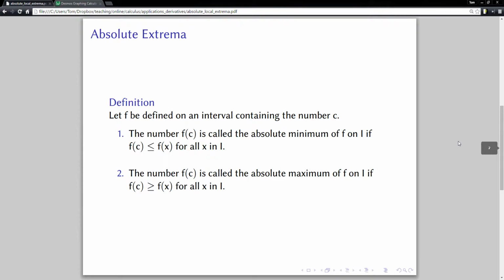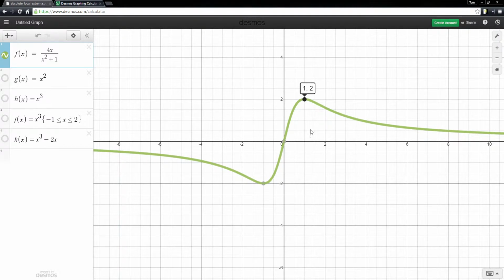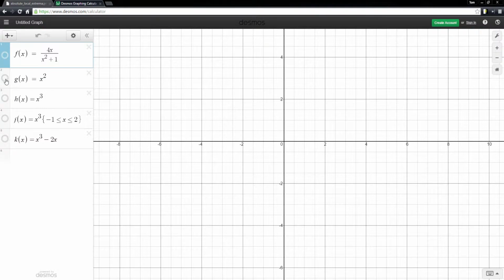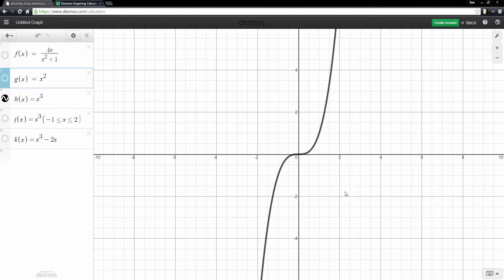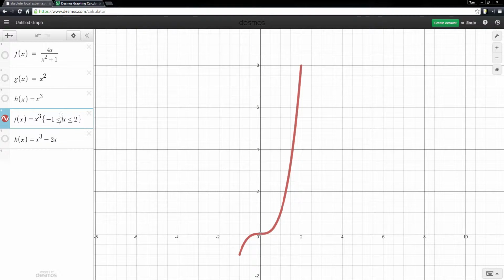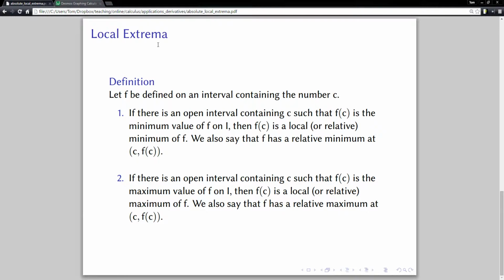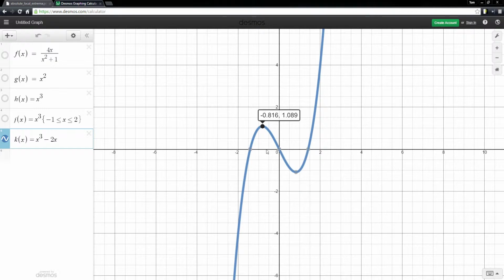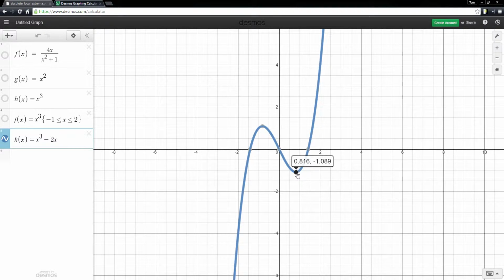Absolute and Local Extrema